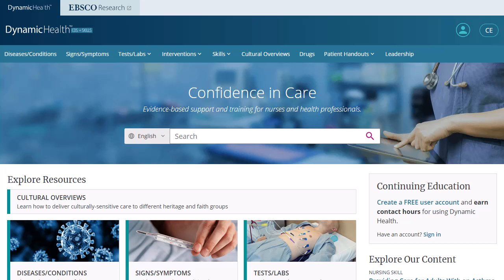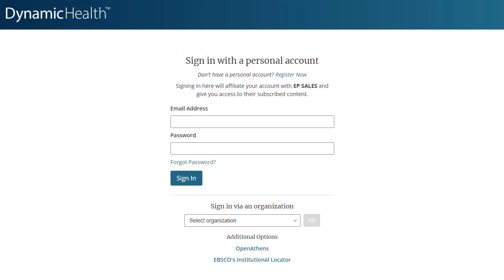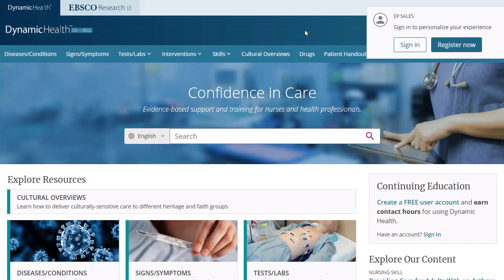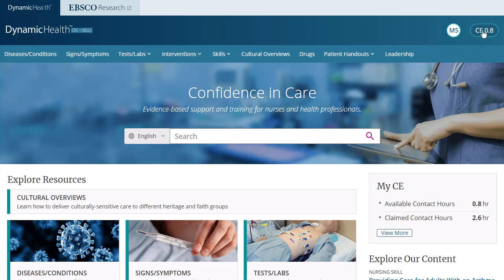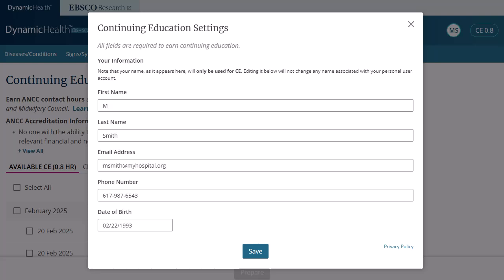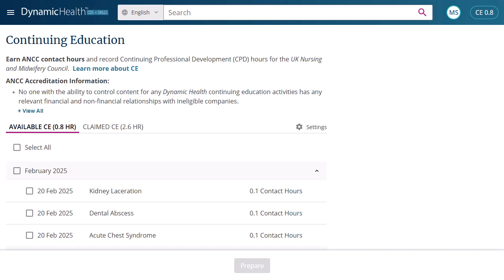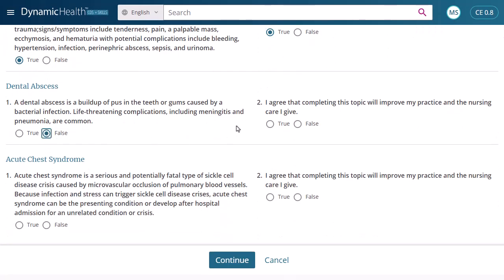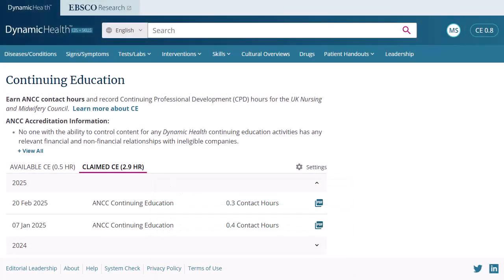Dynamic Health - Claiming CE Contact Hours - Tutorial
This tutorial demonstrates how Dynamic Health users can claim CE Contact Hours after reading content.